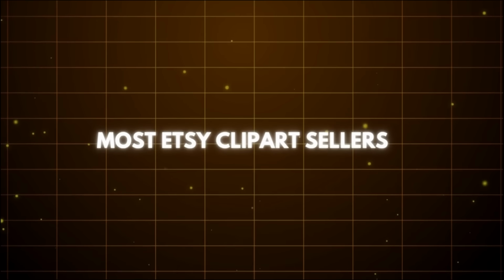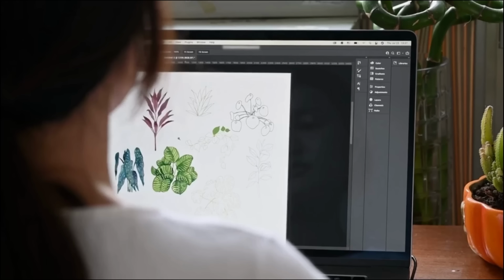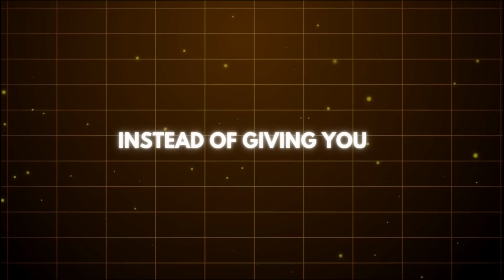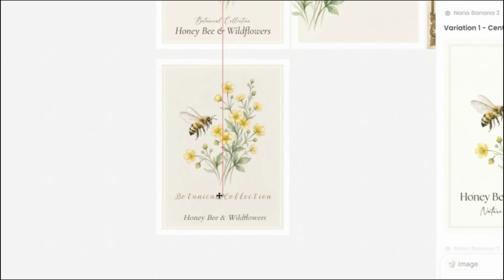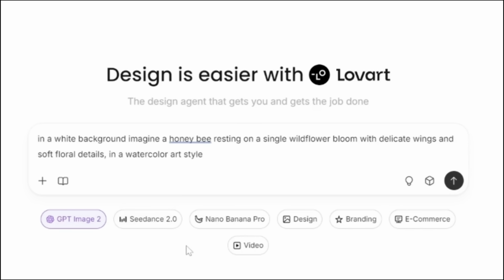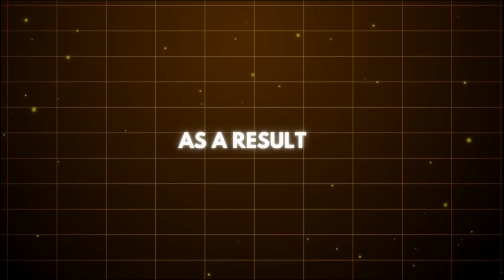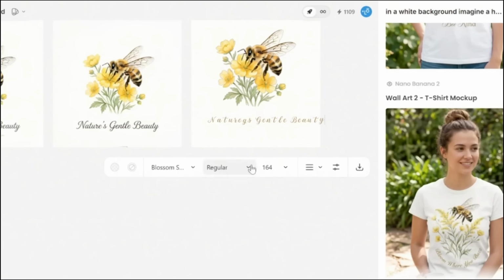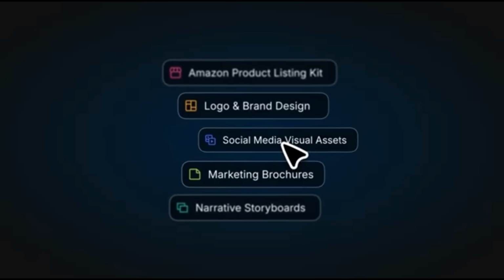How to Use This Tool to Start Your Etsy Growth Journey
Boost your Etsy clipart sales by mastering product thumbnails that stop the scroll. Learn how to design visuals that drive more clicks and make your digital products look more professional.

This guide helps digital creators build high-converting Etsy listing visuals. Whether you are selling digital illustrations, clipart bundles, printable wall art, or complex art packs, your product presentation can be the deciding factor for a buyer. In this video, we look at how to structure your gallery, improve your thumbnails, and show off your files in a way that makes people want to click.

AI design tools are changing the way creators, small business owners, marketers, Etsy sellers, and print-on-demand sellers create professional visuals online. But while it is now easy to generate images with AI, the real challenge is turning those ideas into clean, polished, ready-to-use designs.

In this video, I test Lovart, the world’s first AI design agent, to see how it helps creators build professional designs faster. Instead of just generating one random image, Lovart helps you explore design ideas, create product visuals, edit specific elements, improve text, refine layouts, generate design variations, and even create hyper-motion ads from the same workflow.

I’ll show you how Lovart works step by step, from uploading product images to generating social media product posts, editing text without changing the full design, improving product presentation, and creating motion ad creatives for platforms like Instagram, Pinterest, websites, product listings, and online stores.

If you create content, sell digital products, run an Etsy shop, do print-on-demand, manage social media, or need better visuals for your brand, this AI design workflow can help you save time and create more professional designs without using multiple complicated tools.

Watch this video to see how Lovart can take a simple product idea from a blank canvas into a complete visual design system.

What you’ll learn in this video:
How to use Lovart AI design agent
How to create product posts with AI
How to edit text and design elements with AI
How to create AI motion ads from product designs
How to improve Etsy product thumbnails and listing visuals
How AI design agents can help creators and sellers work faster